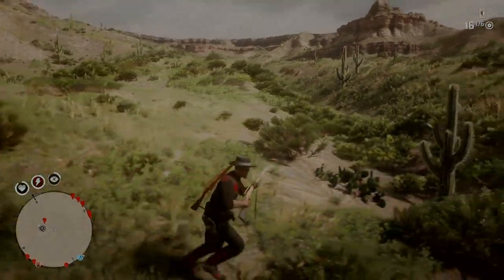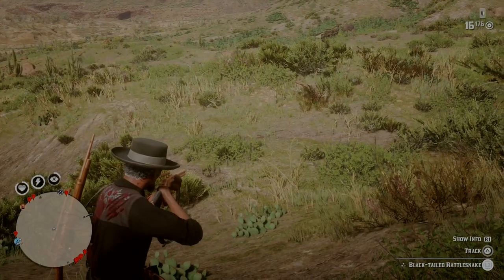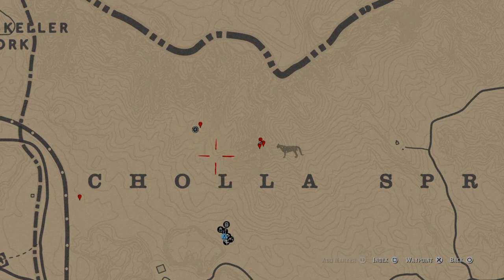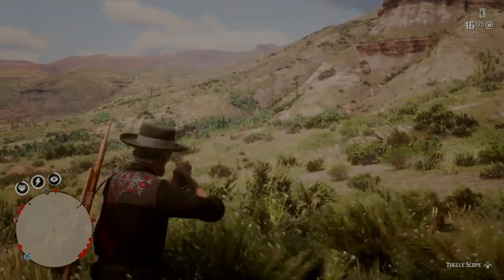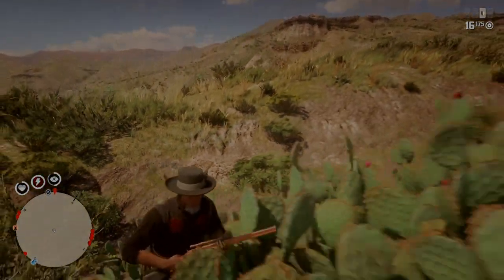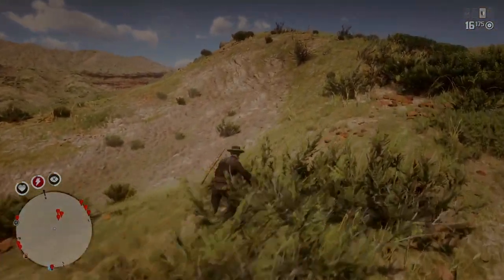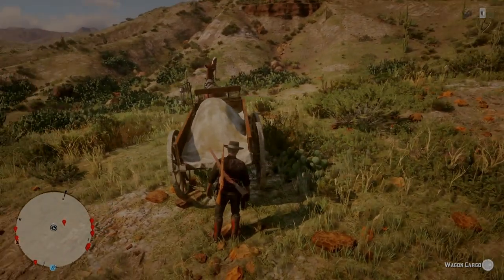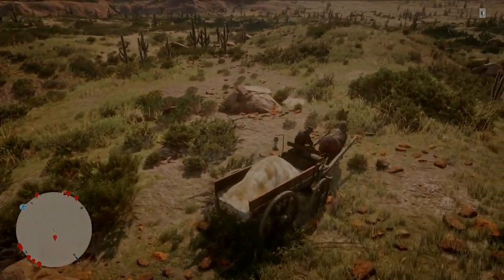Guaranteed Cougar Farming in Cholla Springs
I've a created a method to assist in ensuring you know WHEN the cougar will spawn in Cholla Springs. Using the hunting wagon, I place it close to the cougar spawn location and use a few waypoints to help then reappear. That's what you'll see here. Give me some feedback and let me know what you think. I hope this helps someone out!